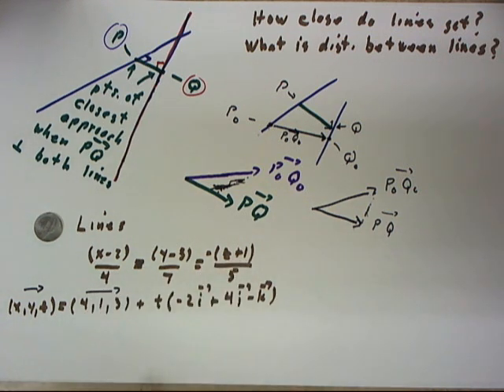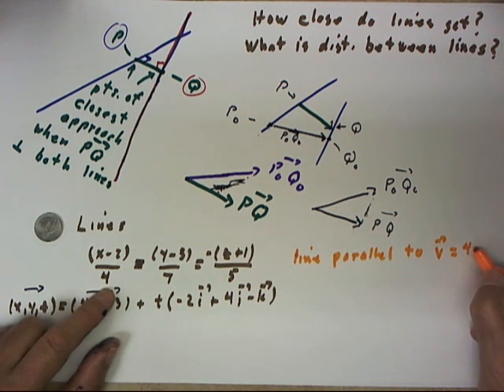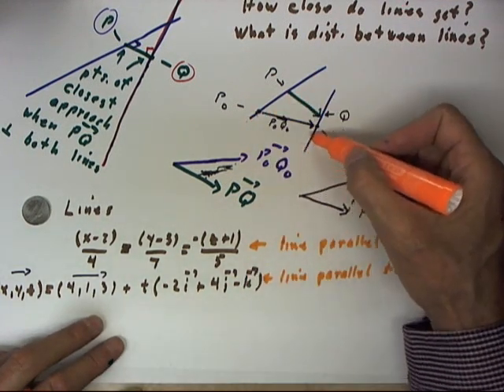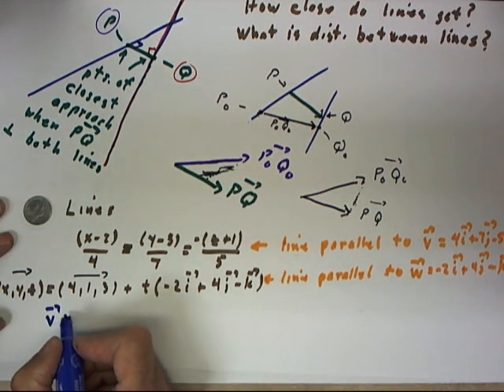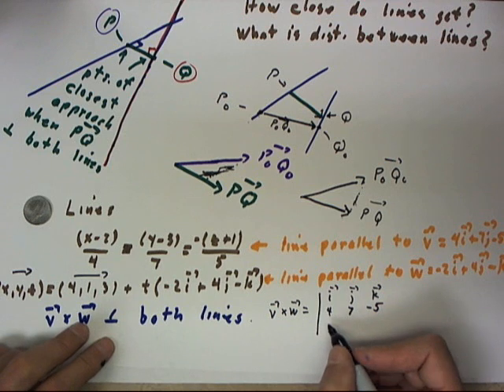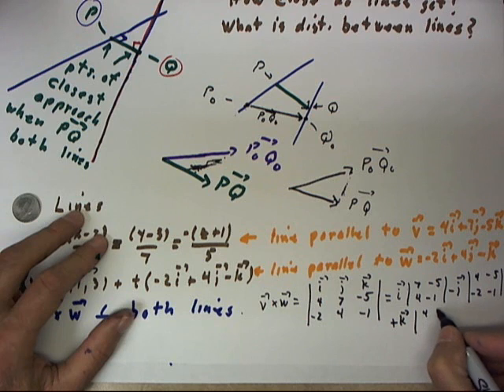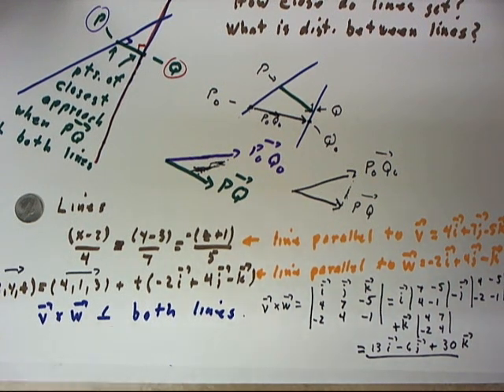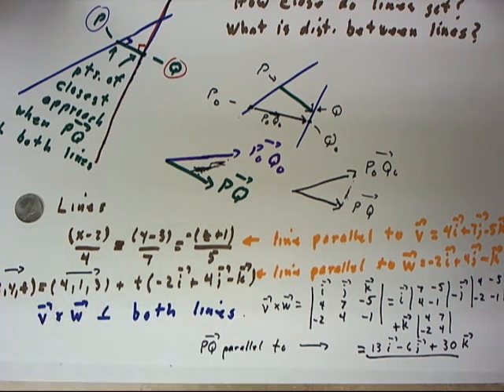dagmult0939_distance_between_two_lines_c__6